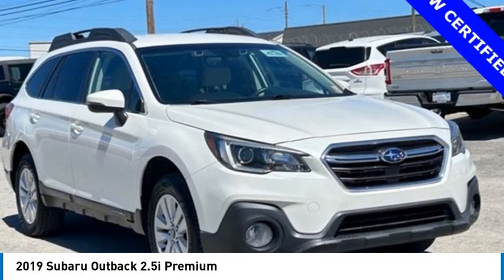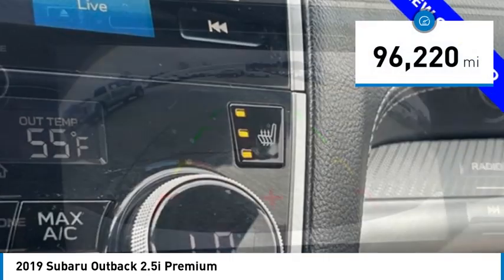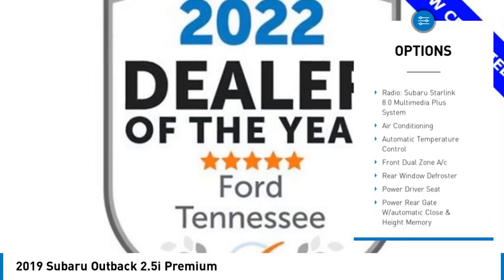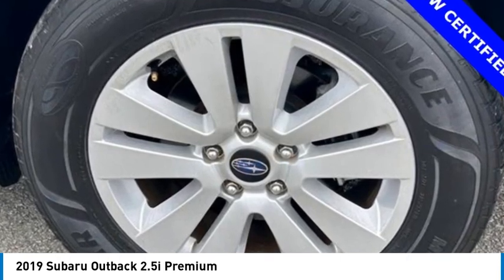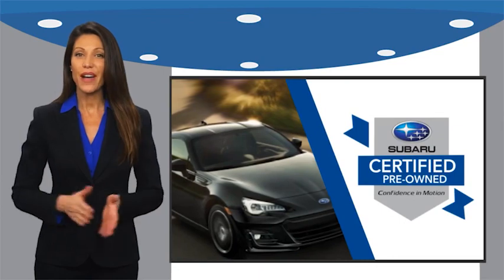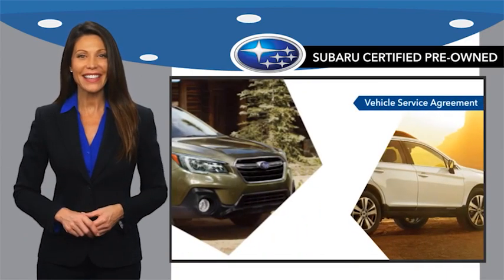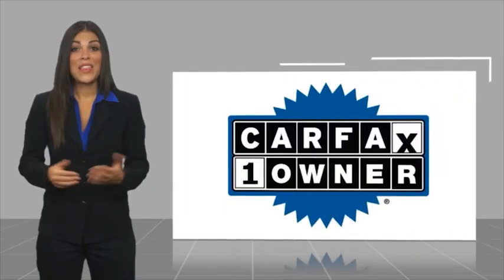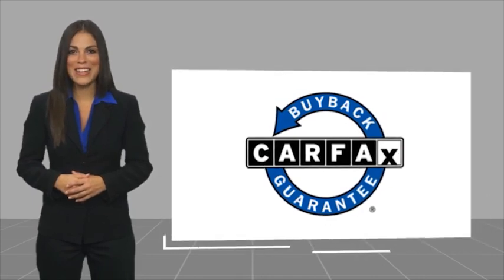2019 Subaru Outback 2.5i Premium in Chattanooga 63213S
2019 Subaru Outback 2.5i Premium